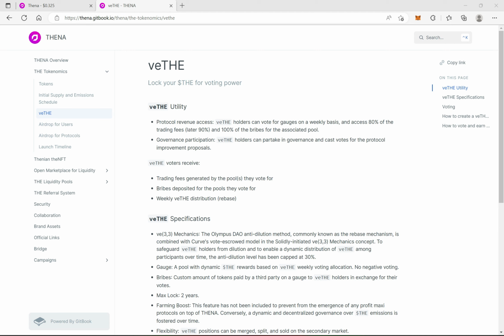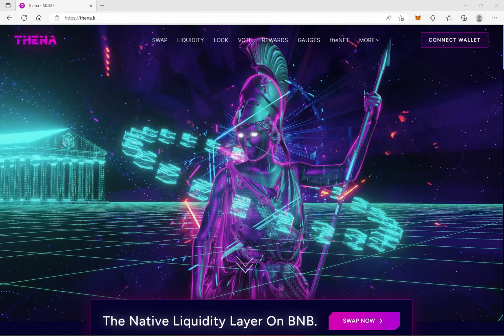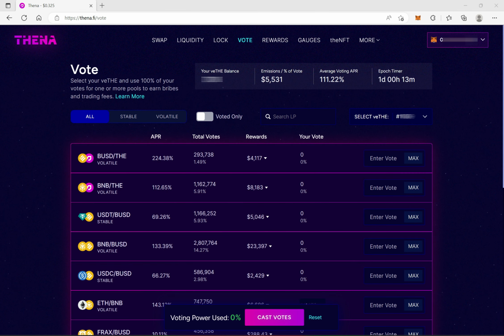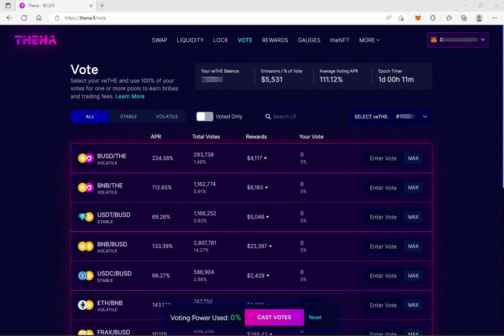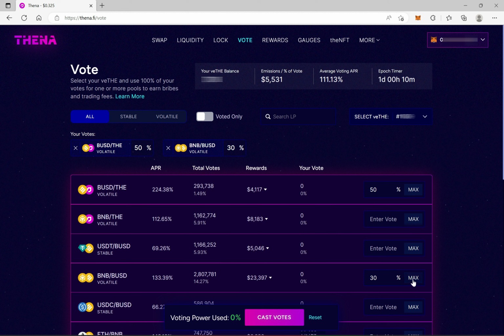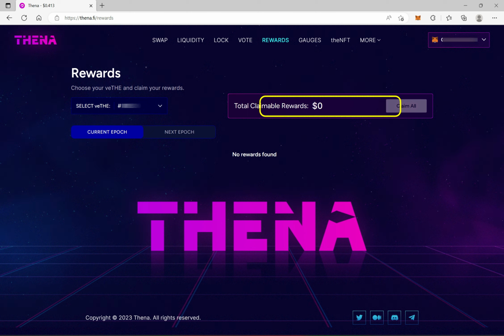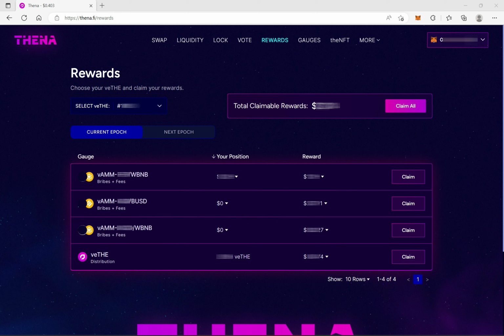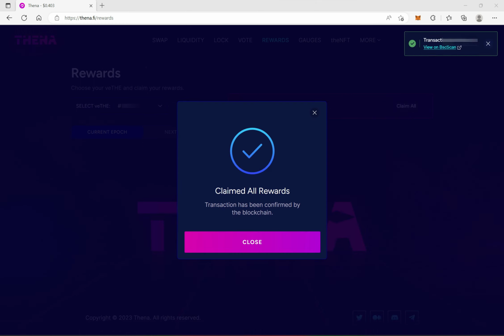Thena Tutorial: How to Vote and Earn with veTHE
This tutorial will show you how to vote and earn with your veTHE position on Thena.

Timestamps:

0:00 Introduction
2:07 veTHE Voting
7:05 veTHE Rewards
8:20 veTHE Claim Rewards